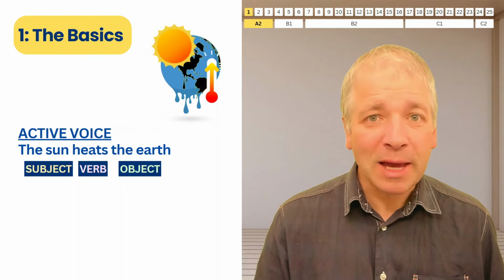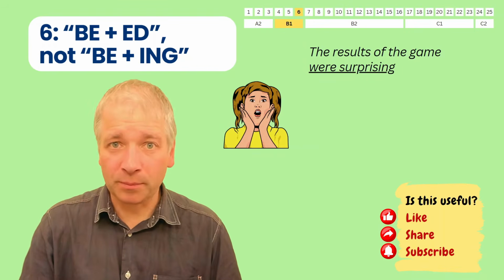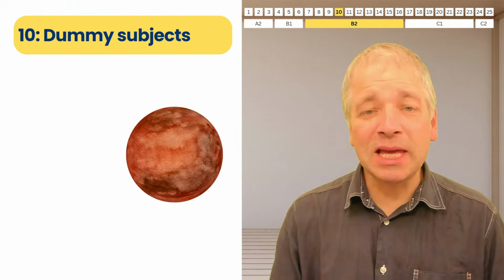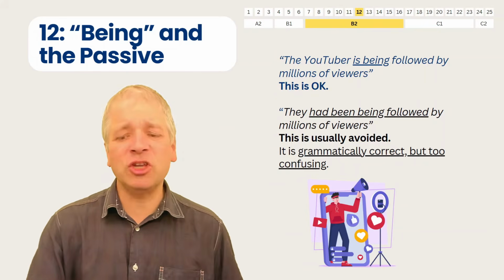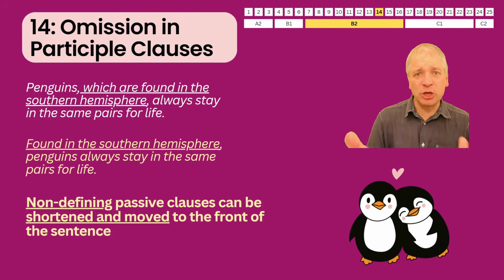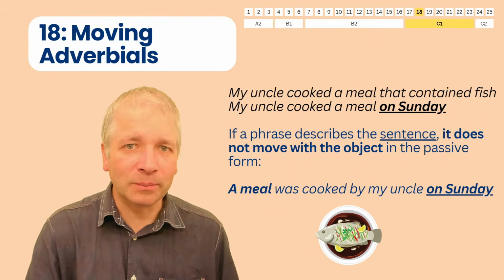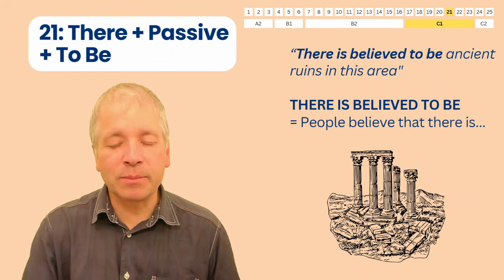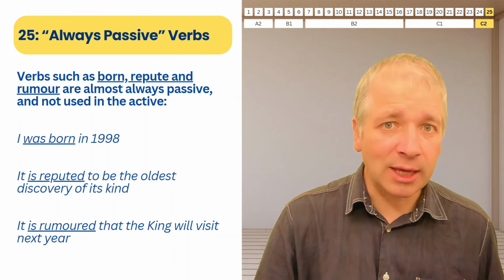Passive Voice in English (Advanced): Active And Passive Voice Rules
This is a comprehensive guide to mastering "The Passive Voice" which covers ABSOLUTELY EVERYTHING you need to know to use this English grammar feature correctly.

For a FULL English grammar course, take my PERFECT ENGLISH GRAMMAR course:
40 hours of lessons and practice tasks (over 600 videos)

Starting with the basics, the video moves quickly into advanced English grammar rules for the passive voice. Some of these rules might surprise you. You might find you have been making mistakes when changing between the active and passive voice that you didn't realise you were making! After watching this video, you will not need to watch any other video again to use the passive voice correctly; it is suitable for all intermediate, advanced and near-proficient speakers of English (B2, C1, C2 English, and for students seeking to pass IELTS 6, IELTS 7, IELTS 8 and IELTS 9).